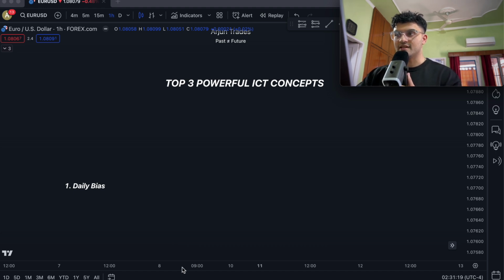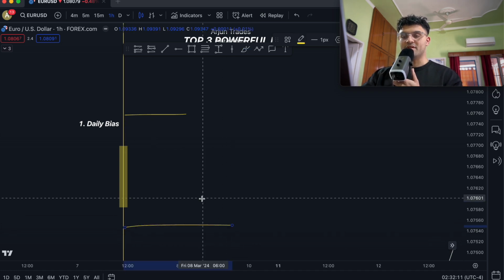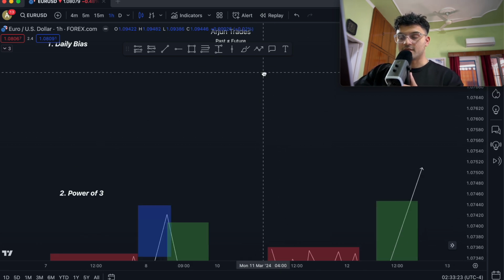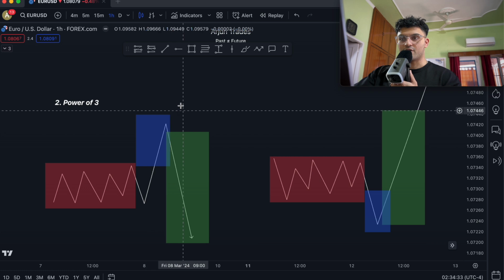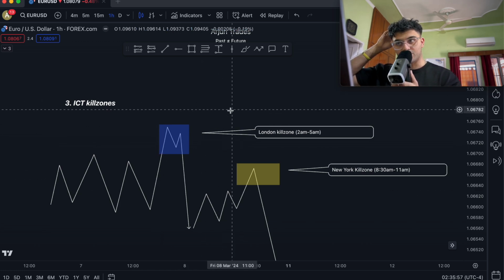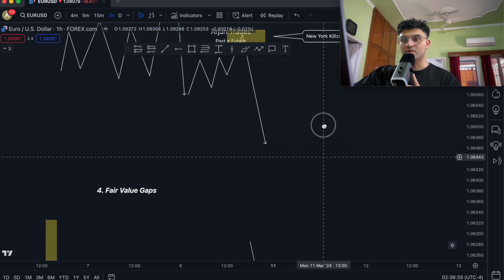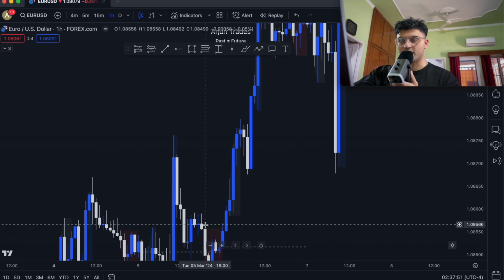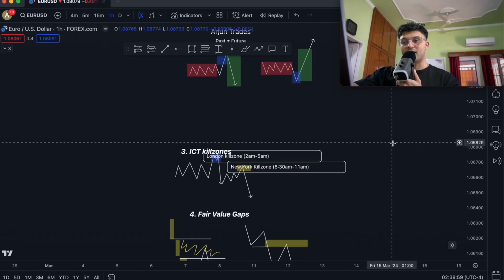3 MOST IMPORTANT ICT CONCEPTS in JUST 8 MINUTES!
🎓 Join the FX University Today!